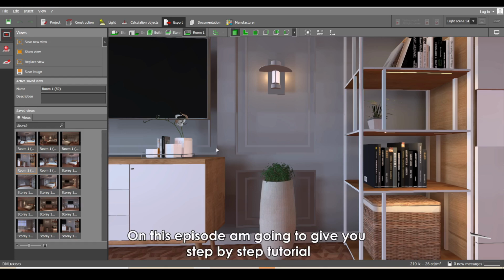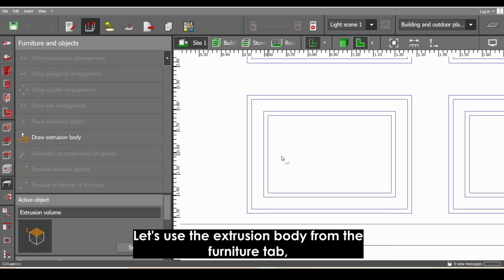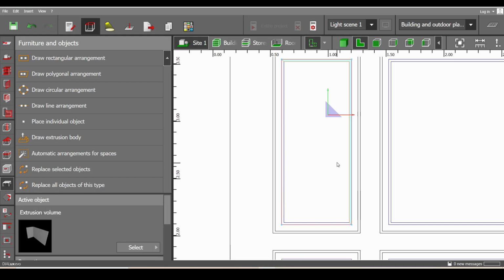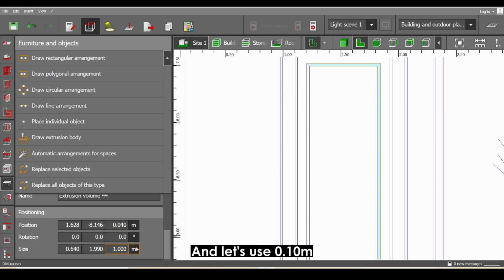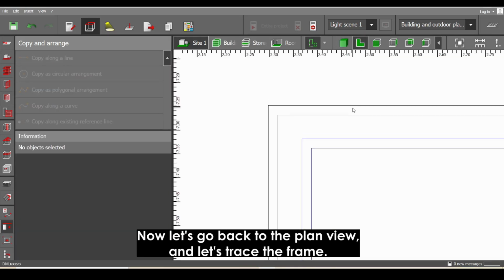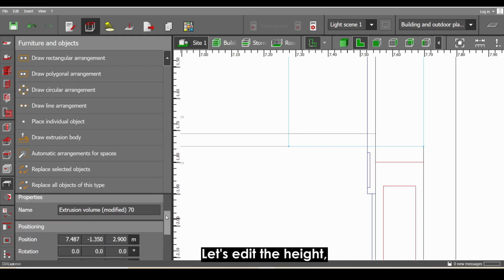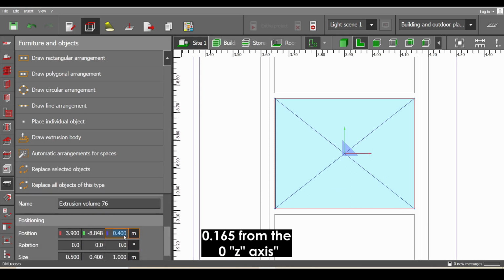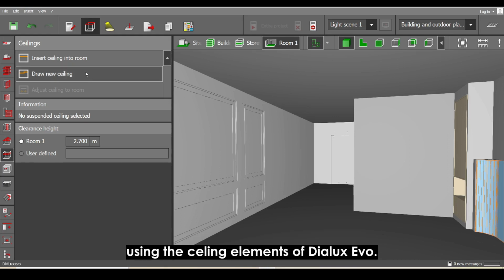Dialux Masterclass: How to recreate Realistic looking room in Dialux Evo (Part1)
Hello guys, this the Part 1 of my step by step tutorial no How to Recreate Realistic Looking Interior in the Dialux Evo, and on this first installment we are going to recreate the wall designs on the elevation drawings using the extrusion objects.

Feel free to download the cad file that I used for this tutorial so you can train along with me while watching this video.